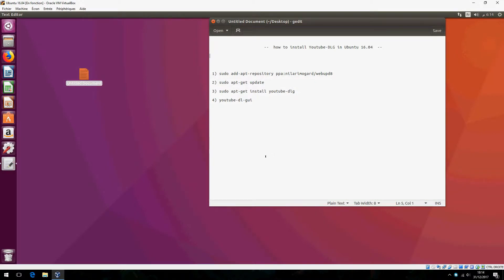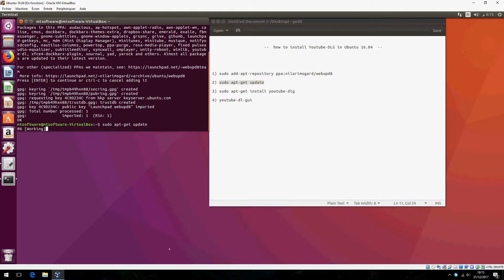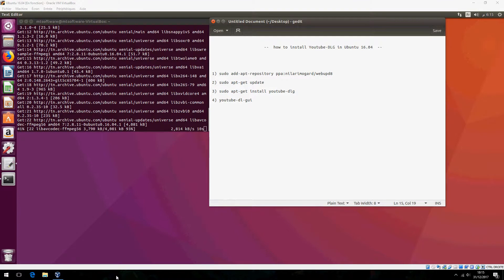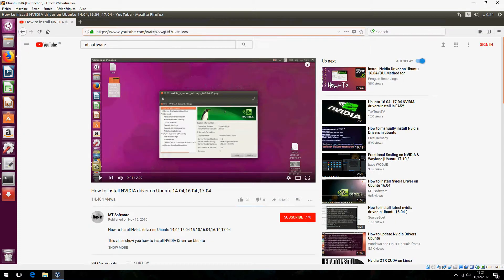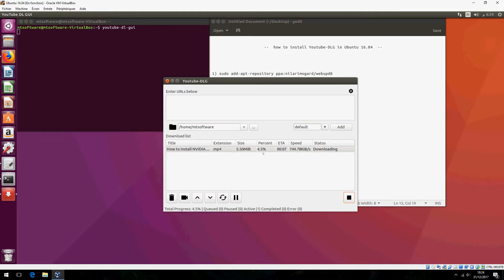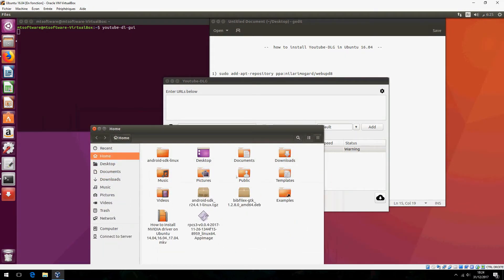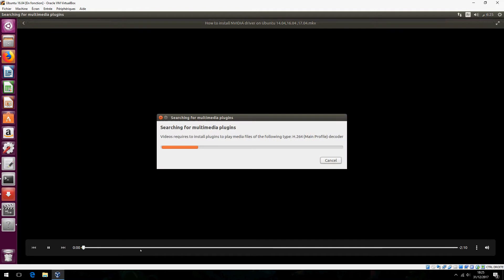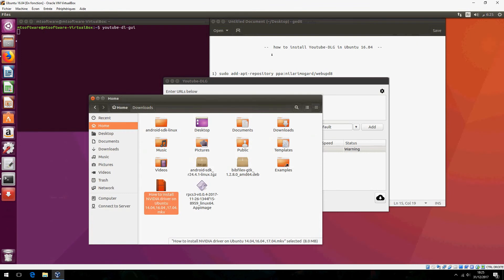How to install Youtube-DLG on Ubuntu 16.04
On this video ,I will show you how to install Youtube-DLG on Ubuntu 16.04 .

YouTube-DLG is an open-soure, cross platform front-end GUI of youtube-dl media downloader which is written in wxPython